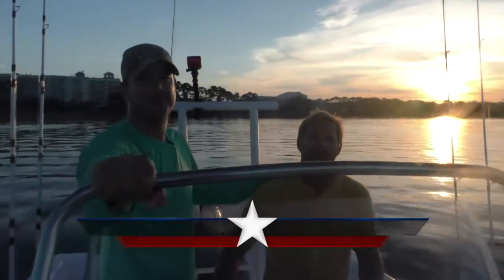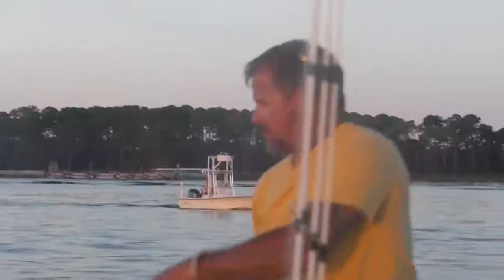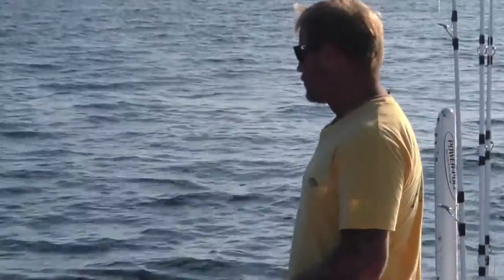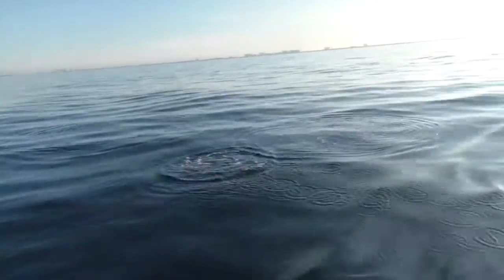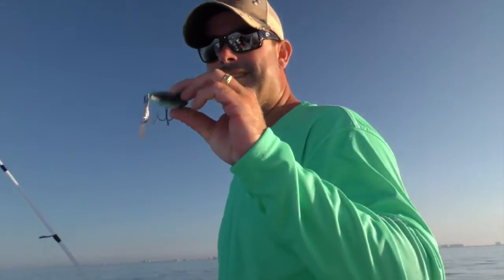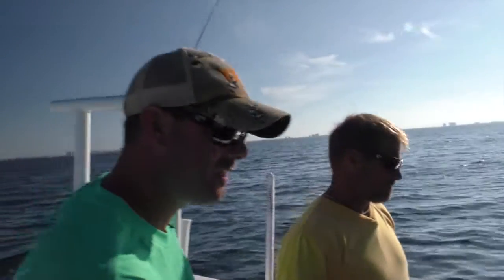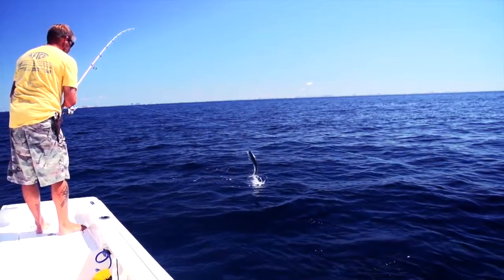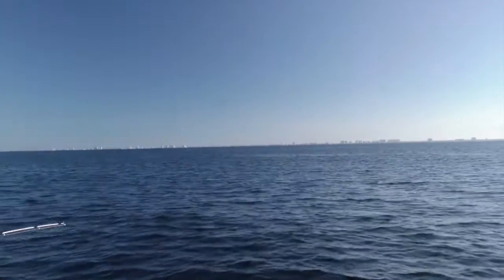Episode 2 - Mahi Mahi Madness (4)